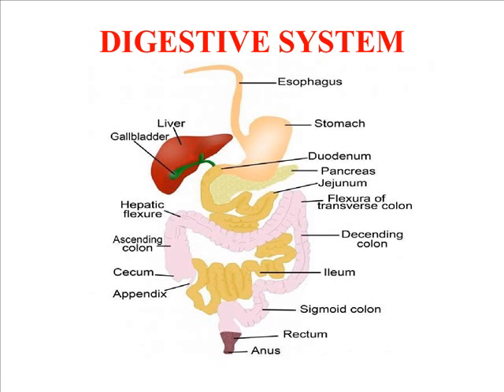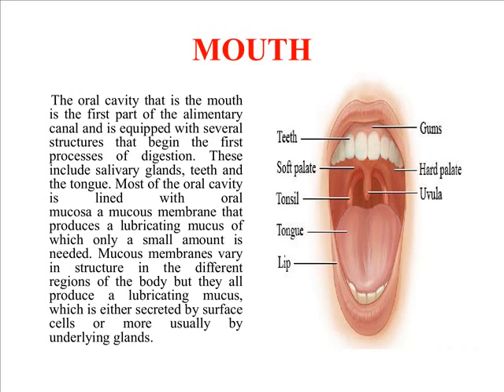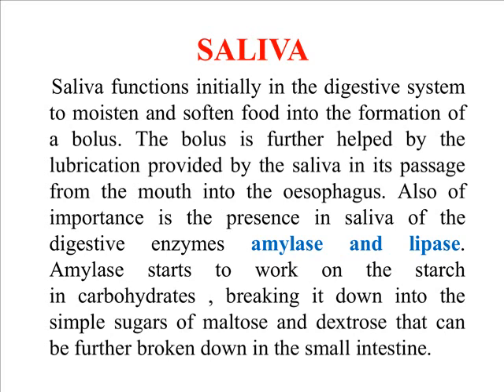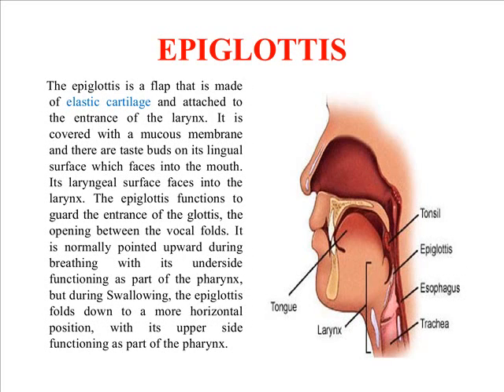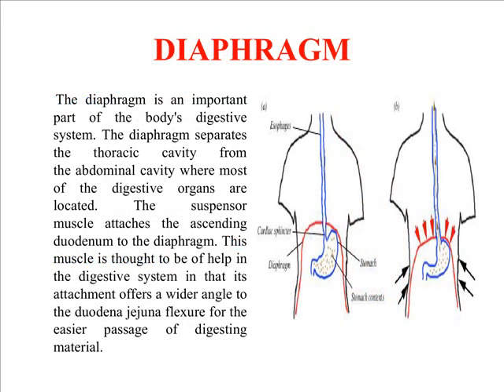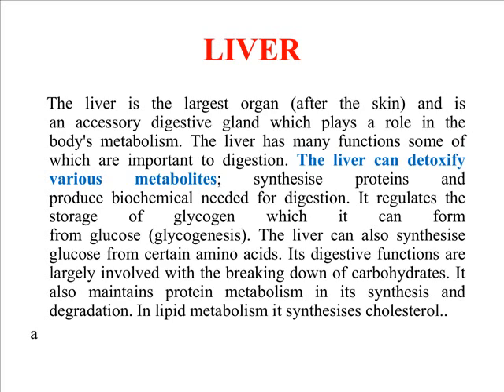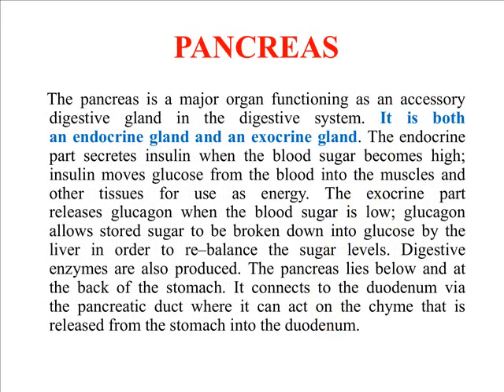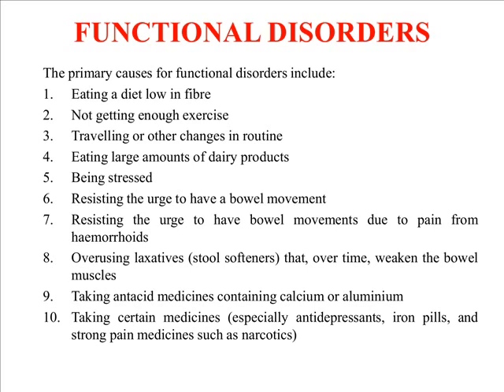Digestive System | Parts & Function of Digestive System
The digestive system is one of the important systems of the body which performs digestion of food, which provides energy for the different task. it breaks down the complex molecule into the small molecule. It has different parts starting from mouth to anal cavity. in this video, you will see a small description along with images. The digestive system is our most important system of the body. The digestive system basically has two parts first is elementary canal and second is accessories organ. If you want to know more about the digestive system where please free to ask and comment on below thank you